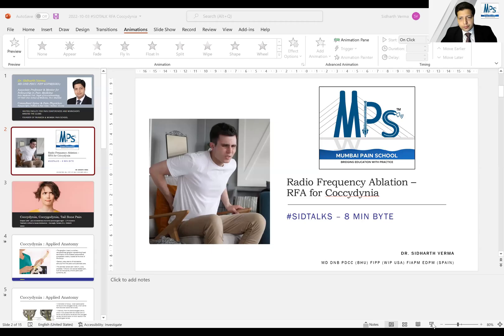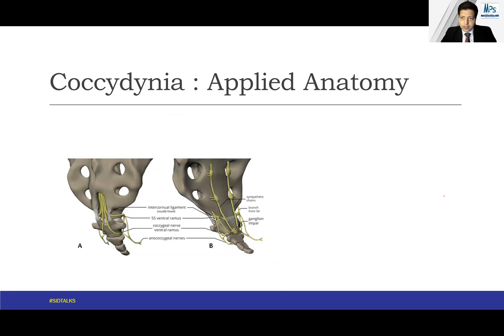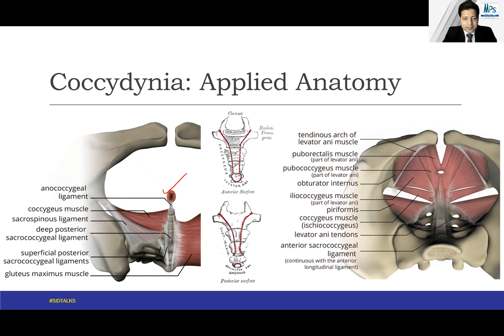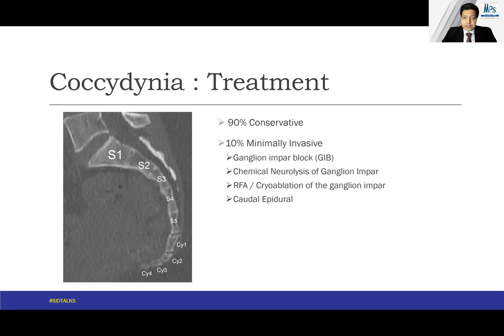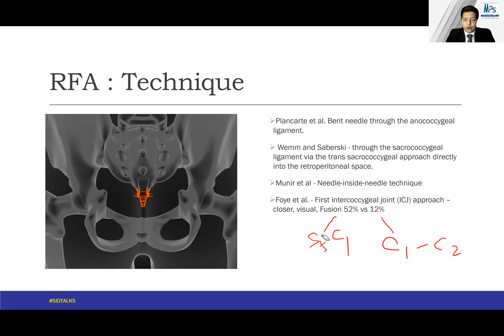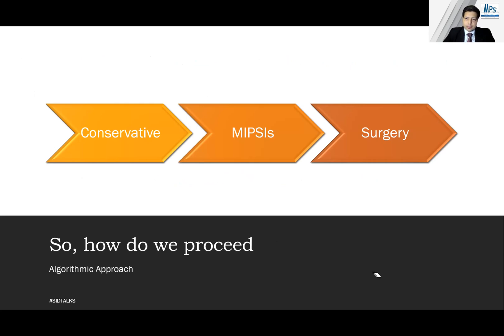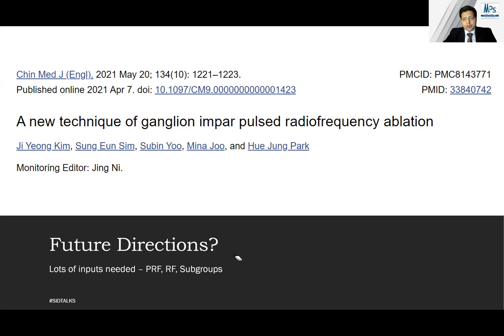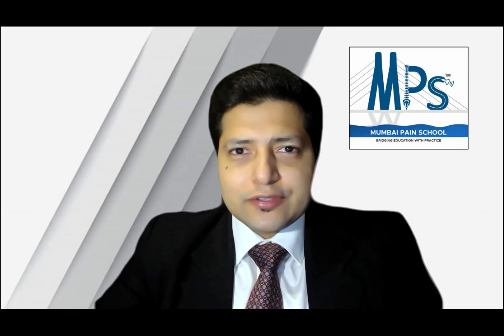RFA (Radio Frequency Ablation) for Coccydynia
This video describes the RFA (Radio Frequency Ablation) for Coccydynia / Coccygodynia / Tail Bone Pain and summarizes relevant information with References as below.

References:
Choudhary R, Kunal K, Kumar D, Nagaraju V, Verma S. Improvement in Pain Following Ganglion Impar Blocks and Radiofrequency Ablation in Coccygodynia Patients: A Systematic Review. Rev Bras Ortop (Sao Paulo). 2021;56(5):558-566. Published 2021 Oct 28. doi:10.1055/s-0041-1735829
Lirette LS, Chaiban G, Tolba R, Eissa H. Coccydynia: an overview of the anatomy, etiology, and treatment of coccyx pain. Ochsner J. 2014;14(1):84-87.
Chen Y, Huang-Lionnet JHY, Cohen SP. Radiofrequency Ablation in Coccydynia: A Case Series and Comprehensive, Evidence-Based Review. Pain Med. 2017;18(6):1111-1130. doi:10.1093/pm/pnw268
Sir E, Eksert S. Comparison of block and pulsed radiofrequency of the ganglion impar in coccygodynia. Turk J Med Sci. 2019;49(5):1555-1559. Published 2019 Oct 24. doi:10.3906/sag-1906-51
Kim JY, Sim SE, Yoo S, Joo M, Park HJ. A new technique of ganglion impar pulsed radiofrequency ablation. Chin Med J (Engl). 2021;134(10):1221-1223. Published 2021 Apr 7. doi:10.1097/CM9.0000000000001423
Matthew R. Skalski, George R. Matcuk, Dakshesh B. Patel, Anderanik Tomasian, Eric A. White, and Jordan S. Gross. Imaging Coccygeal Trauma and Coccydynia. RadioGraphics 2020 40:4, 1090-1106